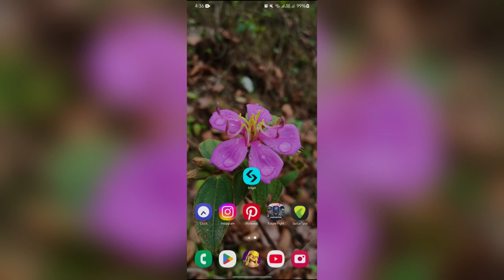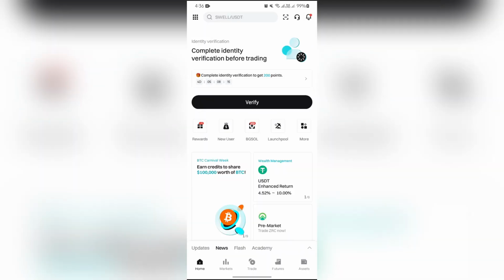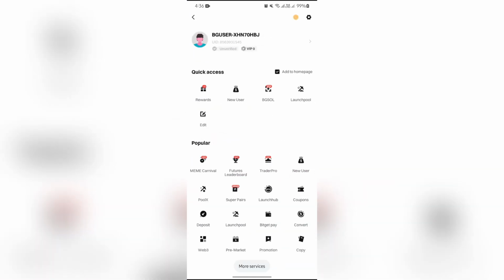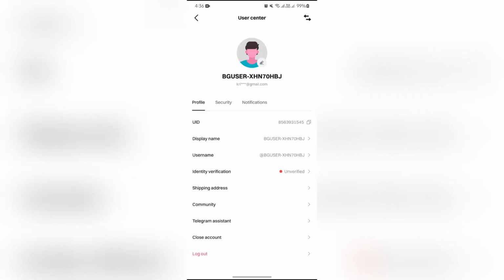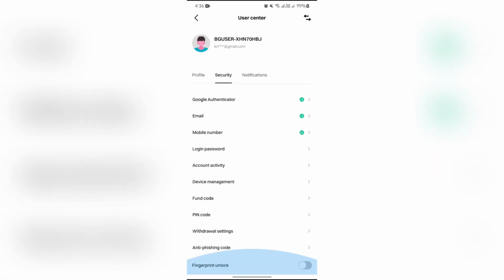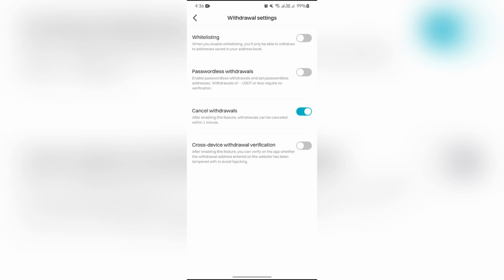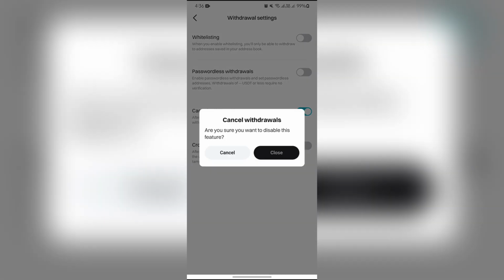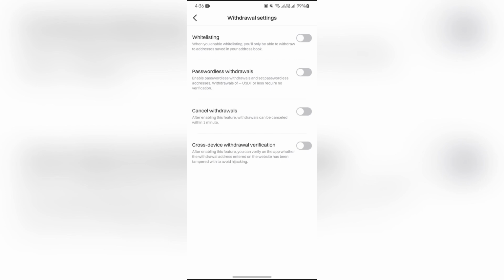How to Disable Cancel Withdrawal in Bitget 2024 | Control Your Transactions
Learn how to disable the cancel withdrawal feature in Bitget for greater control over your transactions. This step-by-step guide helps you adjust your security settings to prevent any accidental cancellations. Watch now to manage your withdrawals effectively!